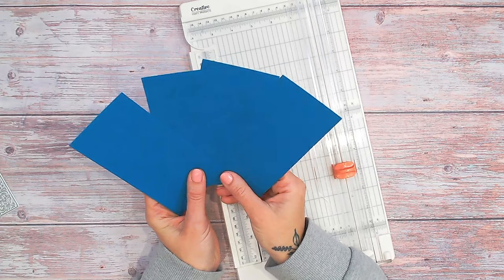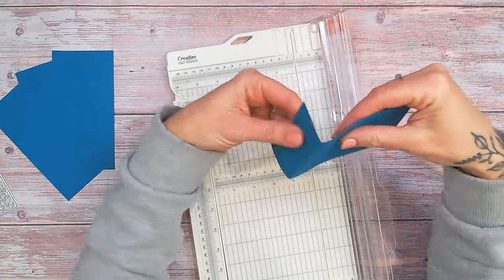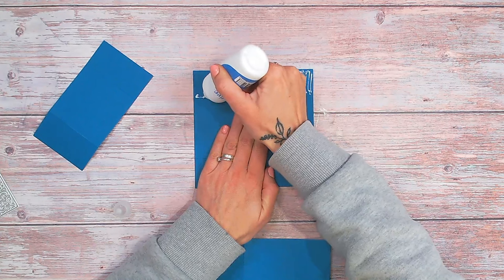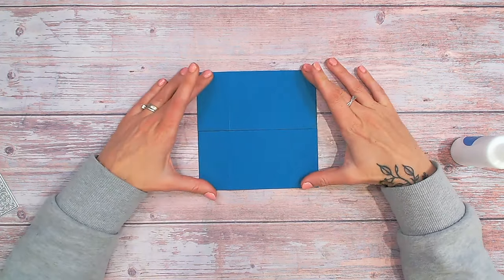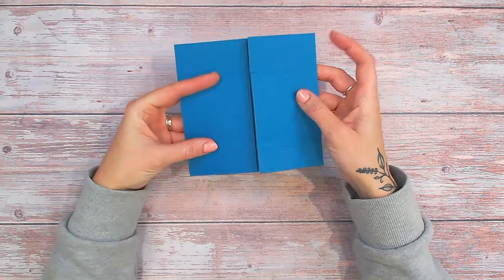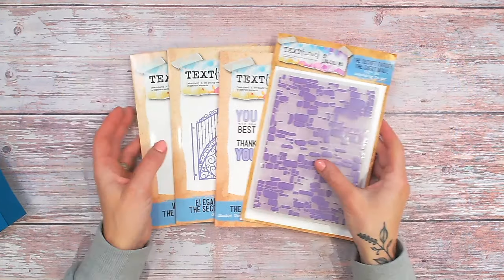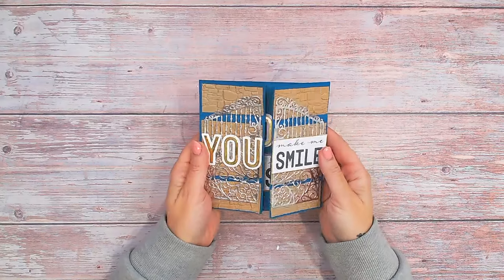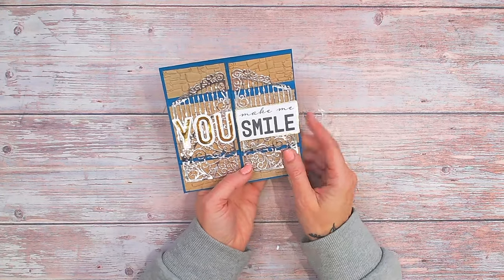The EASIEST Illusion Card! Quick & Easy Tutorial ✂️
Learn how to create a simple illusion project - an infinity card!

Watercolour cardstock